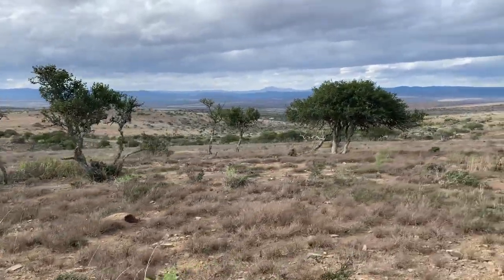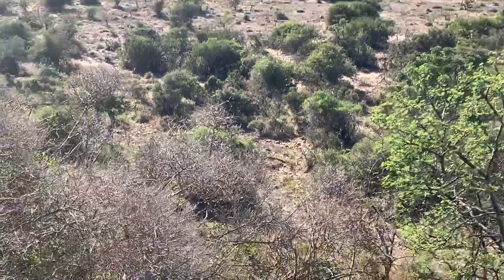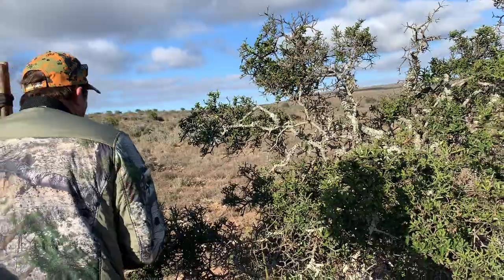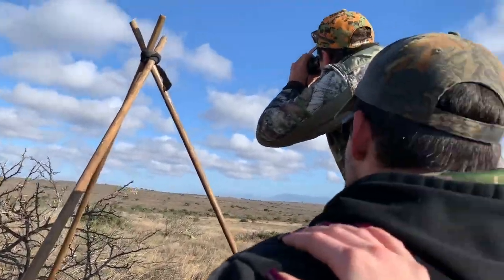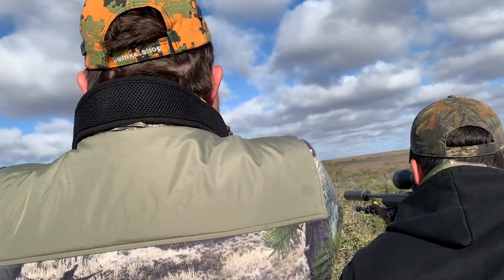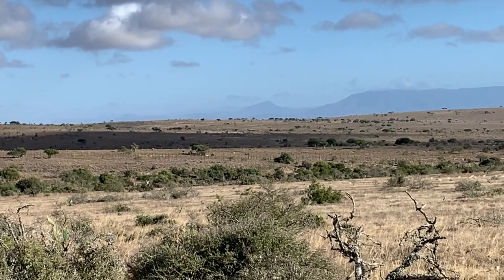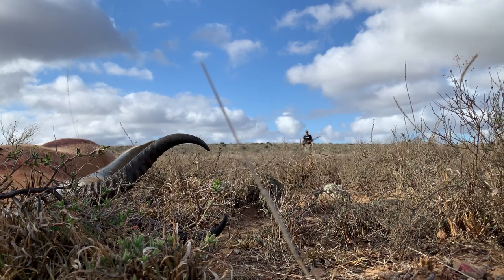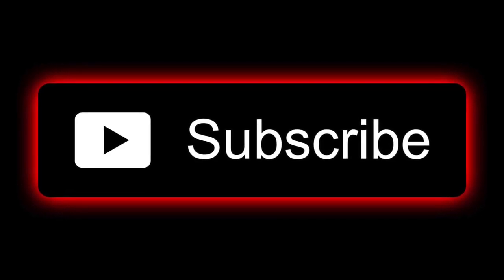Springbuck Safari | South Africa Free Range Hunting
Sol Harvesting 2 springbuck while hunting the Eastern Cape, South Africa. All meat was taken and utilized from both animals.